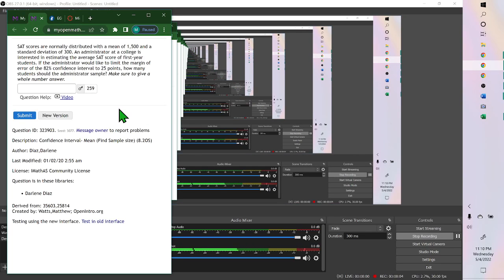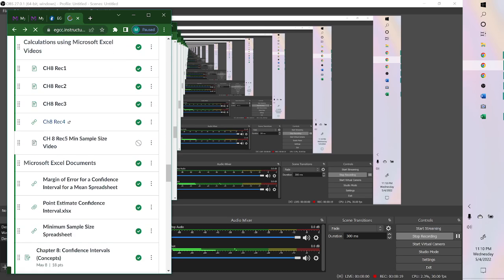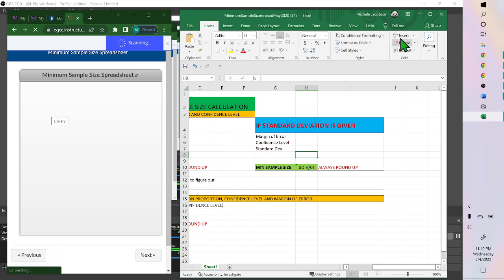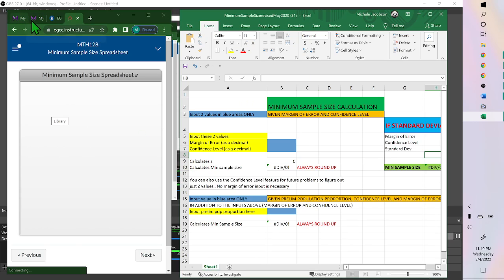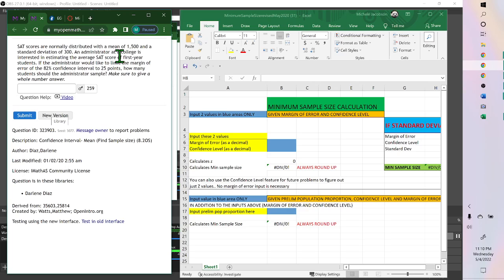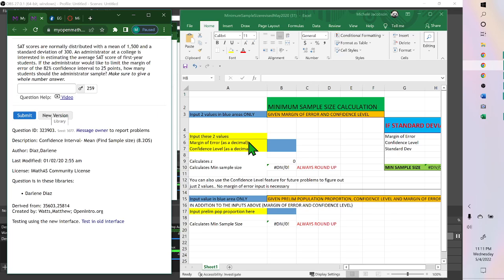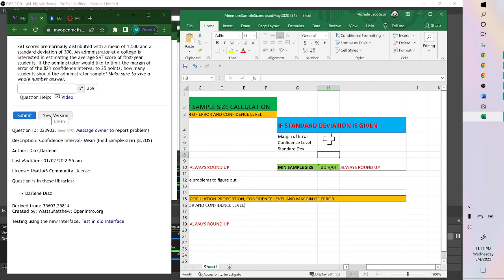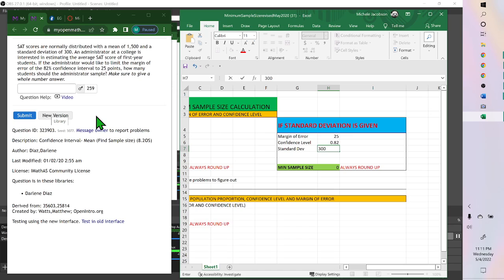MTH128 Chapter 8 sample size given standard deviation